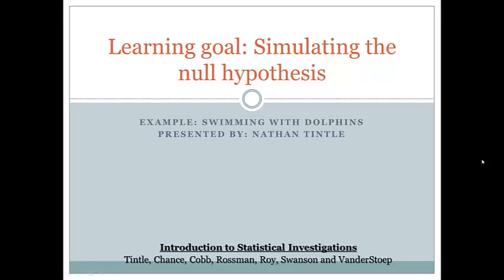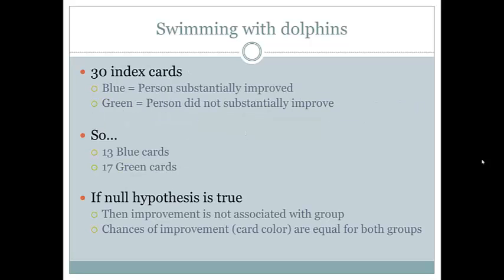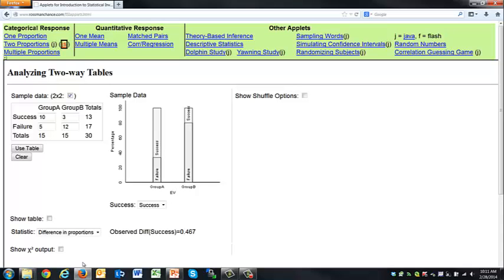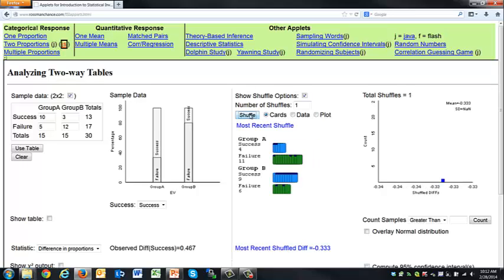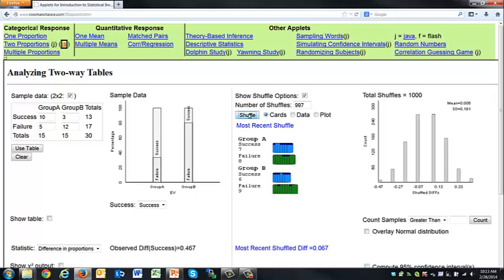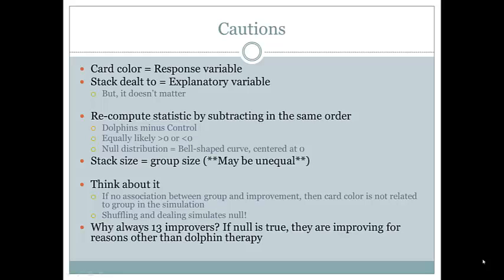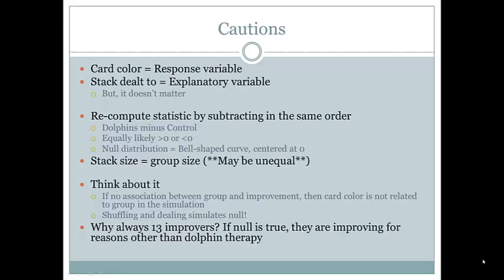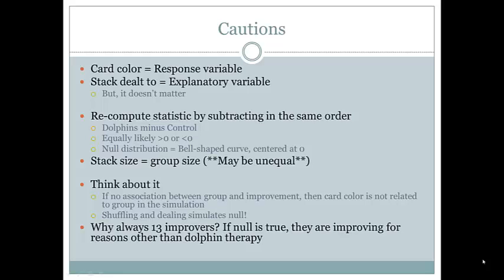5 2 2 and 5 2 3